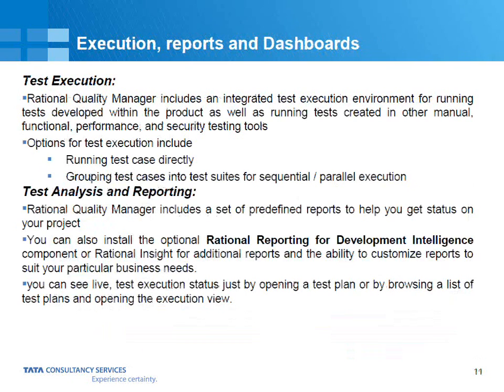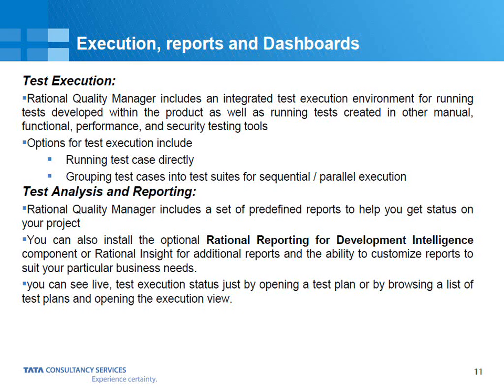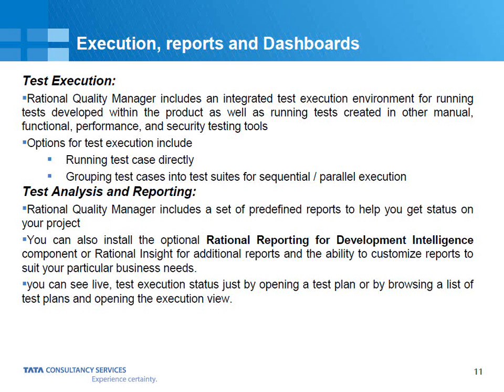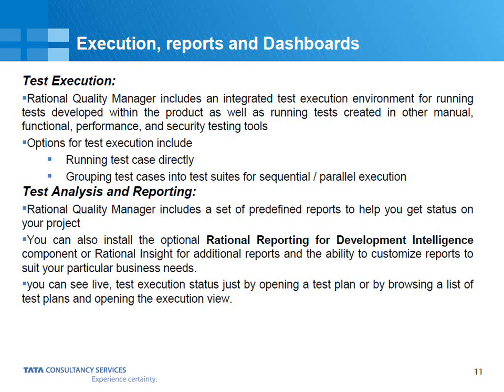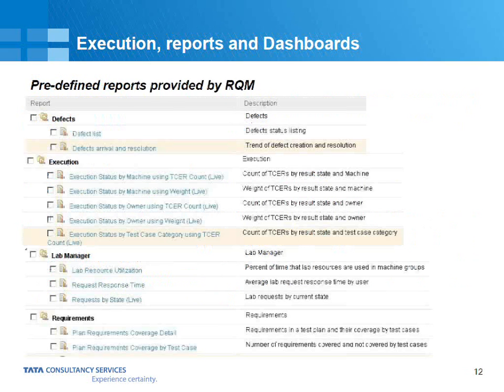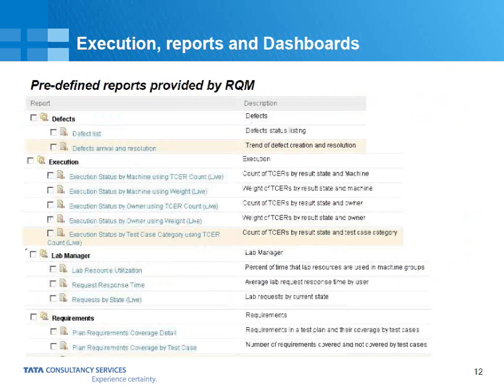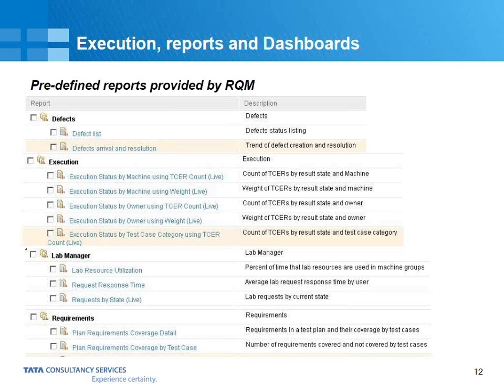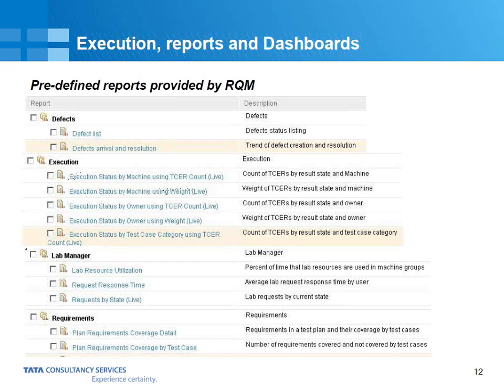Execution, reports and dashboards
Execution, reports and dashboards, you have created your test plan over a test case and you have created a test scripts also and you have attached everything for traceability from requirements to your testing case. And now the test plan is ready for execution and RQM imputes an integrated test execution environment for running test developed within the product and developed product means your manual test and also outside product like you can have your scripts outside the RQM and you can integrate those tools like functional tools, performance tools, security testing tools and also tools enables you to create your scripts and those scripts can be attached to a test case and option for testing execution include you can run your test screen directly using your single individual test cases or grouping them in a test suit. Test suit means it has a group of test cases and that test suit can be run as a sequential or parallel execution.